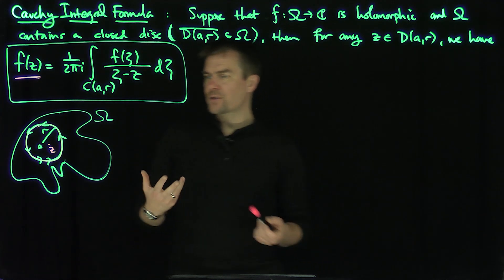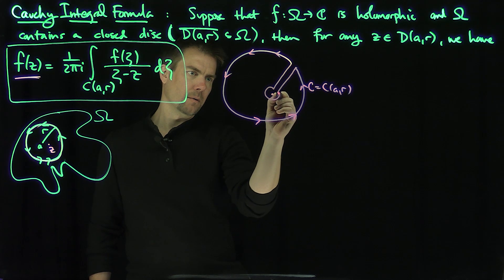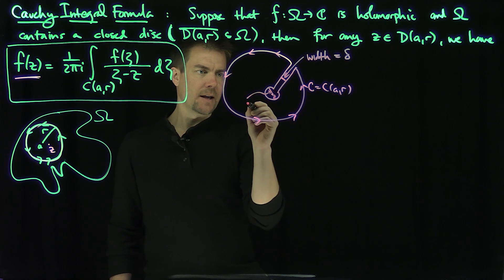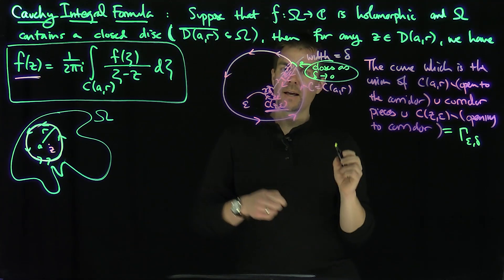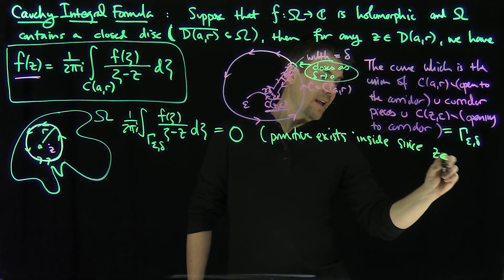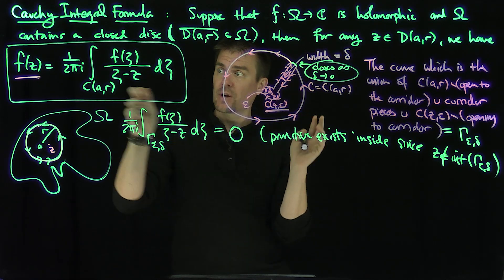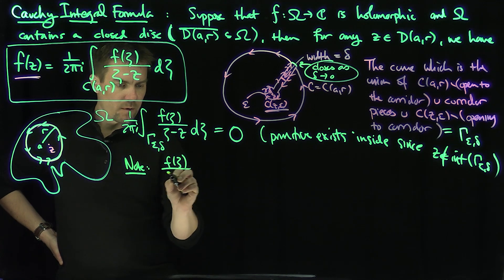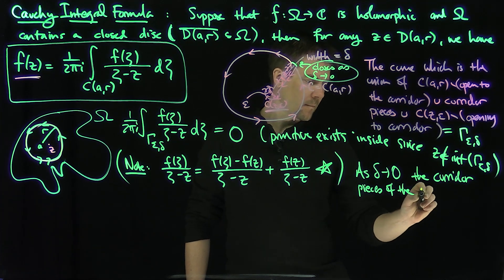The Cauchy Integral Formula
We now arrive at one of the most beautiful theorems in mathematics: the Cauchy Integral Formula. There are not enough words in this caption to explain the power and beauty of this representation. It is one of the most power tools in mathematics. The proof explicitly uses the Cauchy kernel as a mechanism for reproducing the value of a function on the interior of integration over a curve containing the point in question.